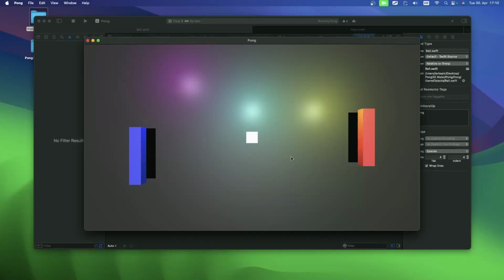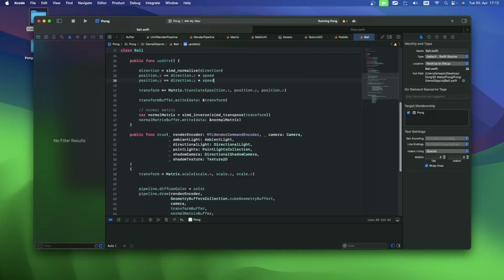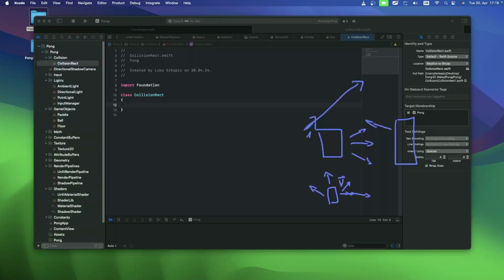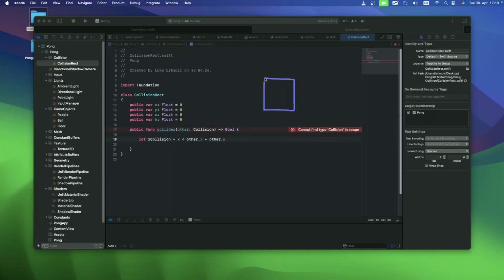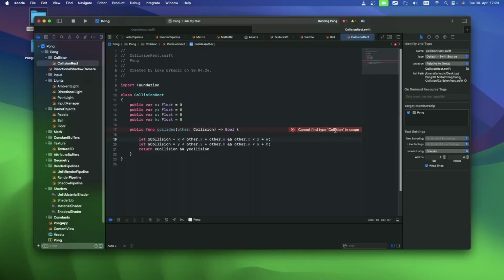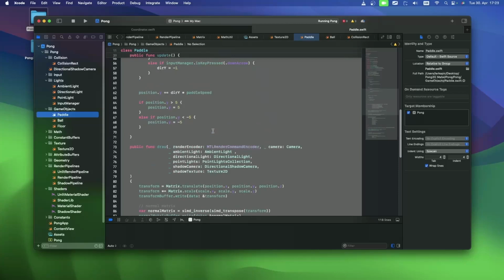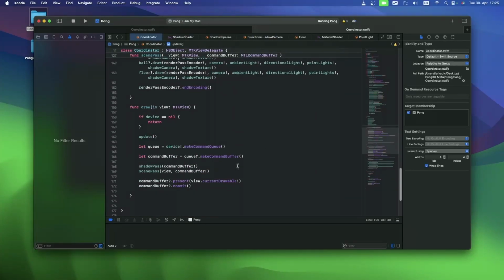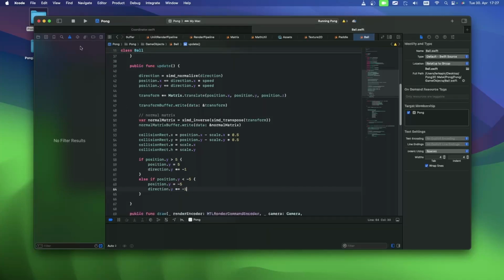3D PONG | Beginner Guide in Metal API | Gameplay and Collisions | Part 17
In this video we learn how to apply shadows and do the shadow mapping.